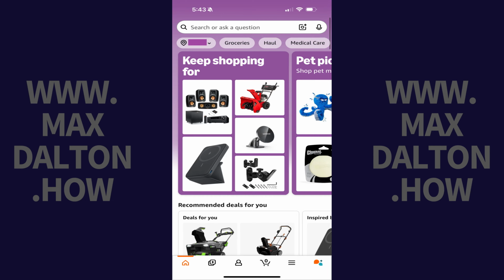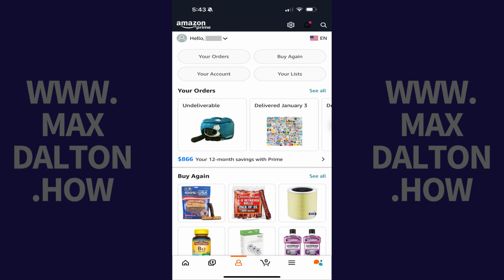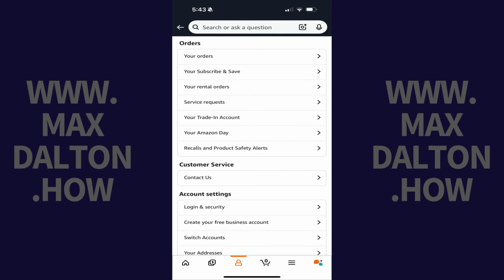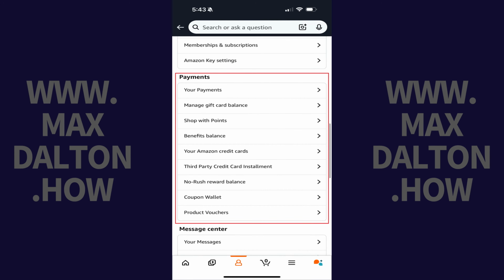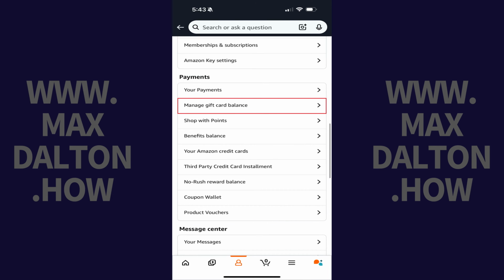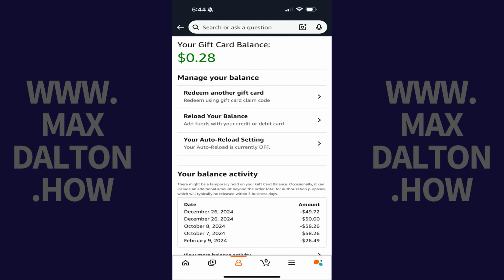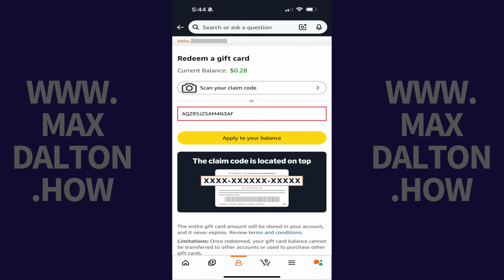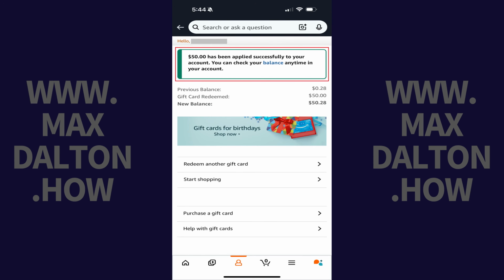How to Redeem Amazon Gift Card in Amazon App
In this video I'll show you how to redeem an Amazon gift card in the Amazon app.

Timestamps:
Introduction: 0:00
Steps to Redeem Amazon Gift Card in Amazon App: 0:06
Conclusion: 0:55

Video Transcript:
Step 1. Open the Amazon app, and then tap the "Profile" icon in the menu along the bottom of the screen. Your Amazon profile screen opens.

Step 2. Tap "Your Account" on this screen. The associated screen is displayed.

Step 3. Scroll down to the Payments section, and then tap "Manage Gift Card Balance." A screen opens that shows you your current Amazon gift card balance.

Step 4. Tap "Redeem Another Gift Card."

Step 5. Enter the code associated with the Amazon gift card that you want to claim, and then tap "Apply to Your Balance." The next screen will let you know that your gift card has successfully been claimed, and you'll be able to see your current gift card balance.